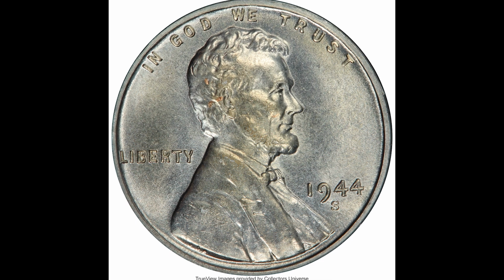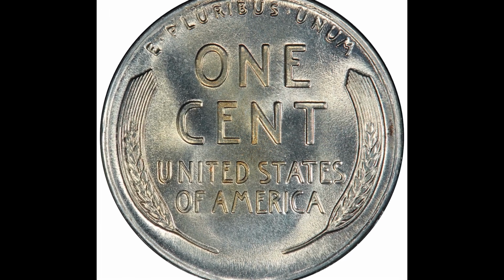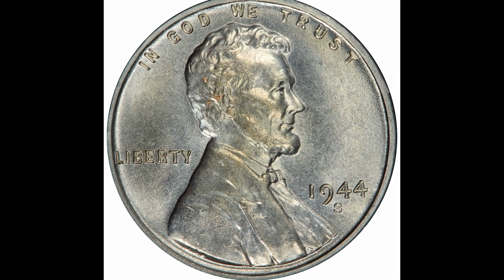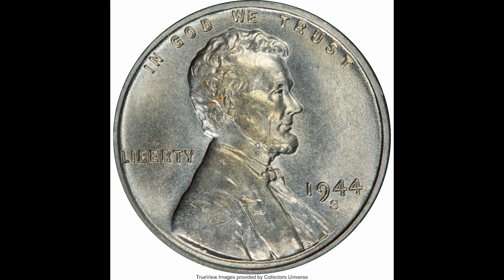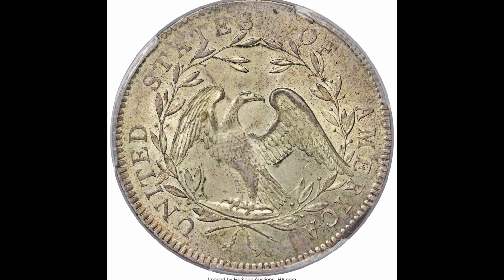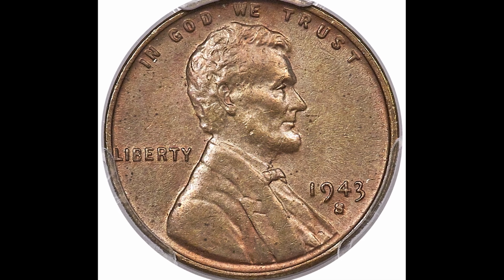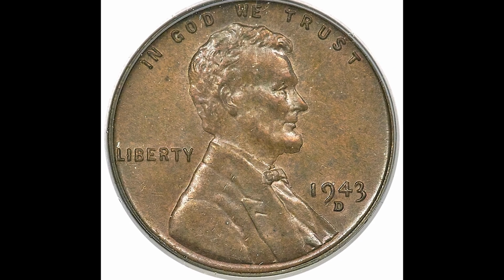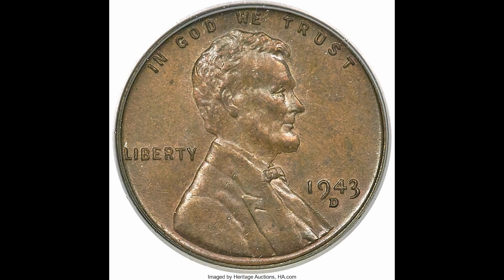5 Coins you could RETIRE From!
In this video, we go over some rare coins that you could retire from!